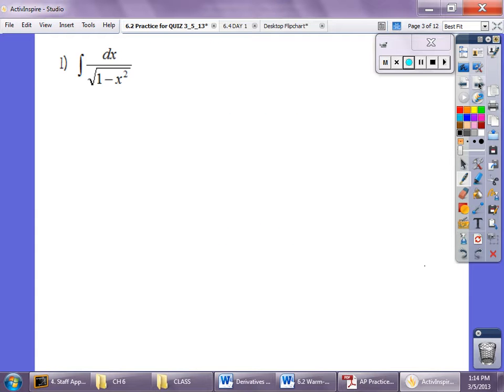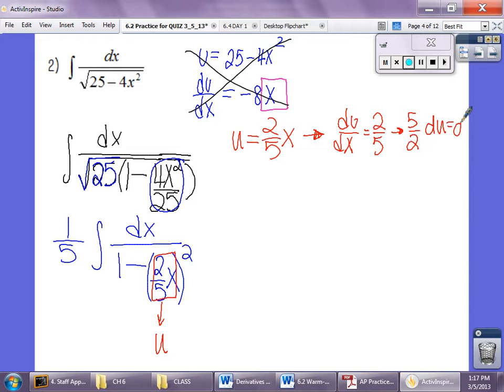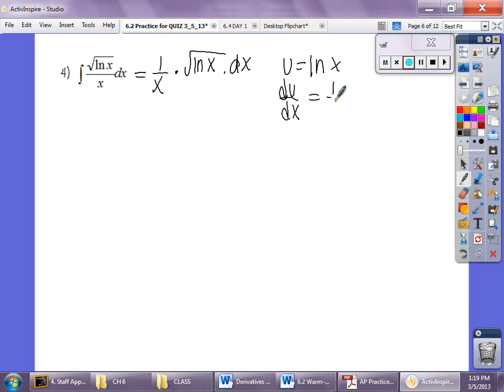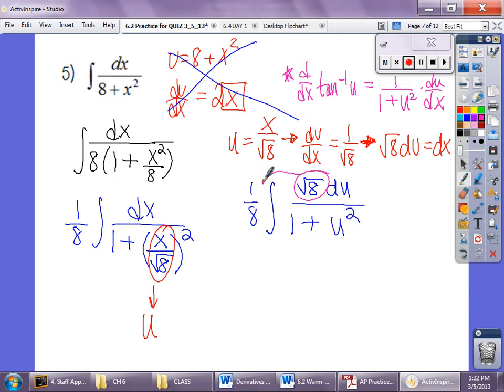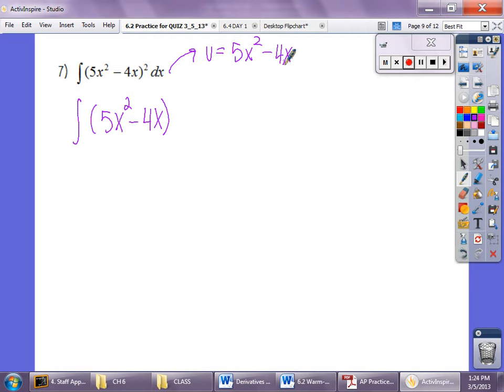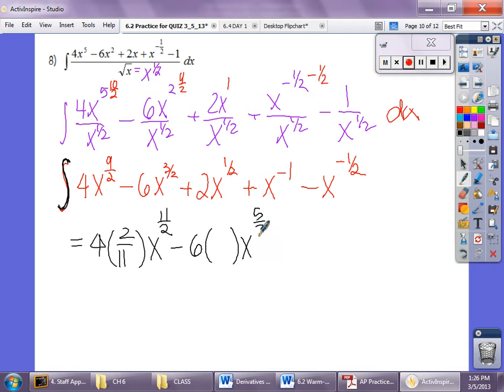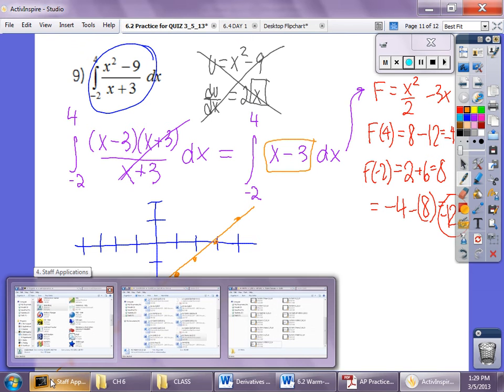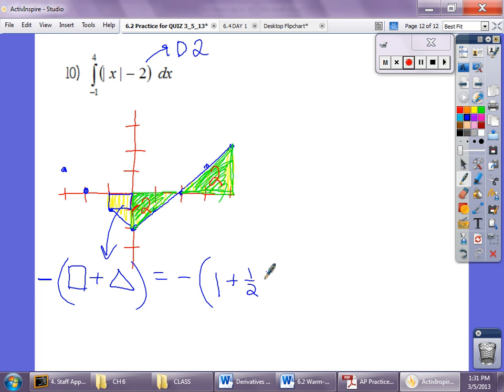6.2 Practice WS Video 3_4_13